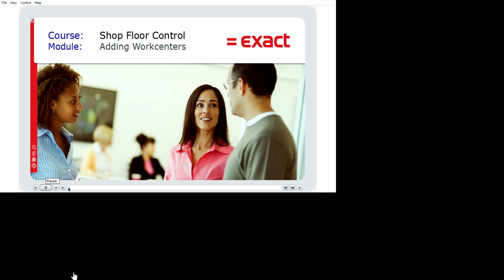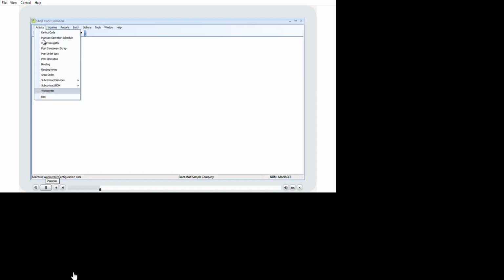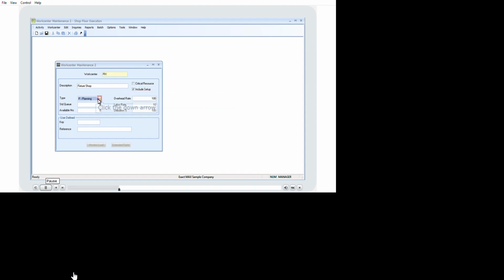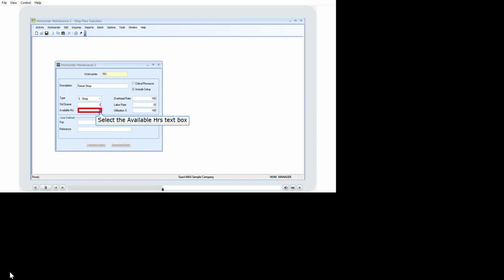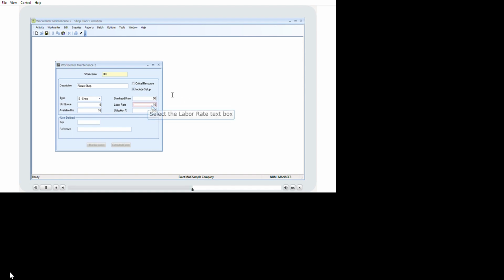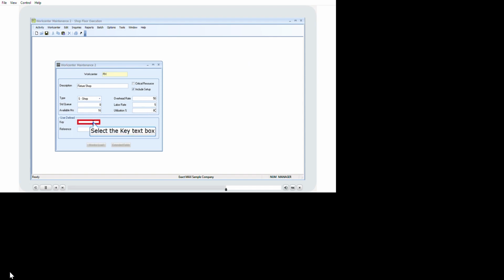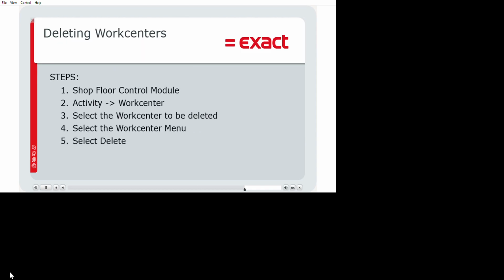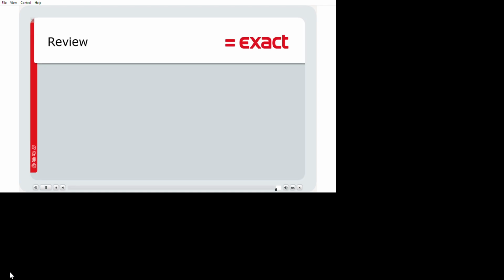Shop Floor Adding Workcenters